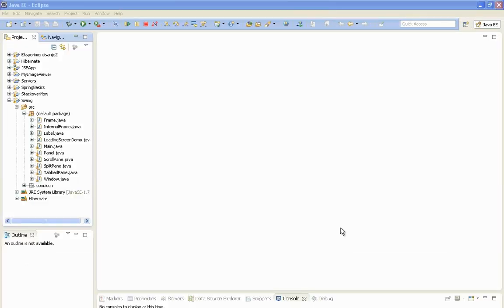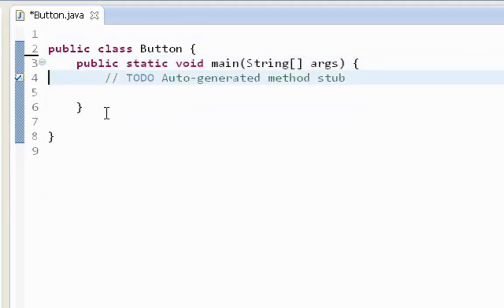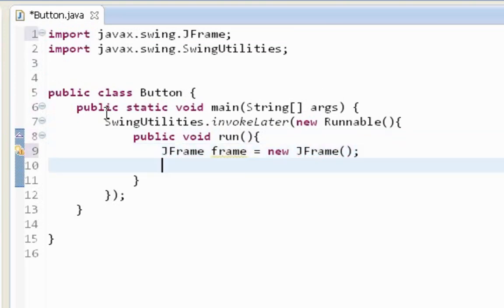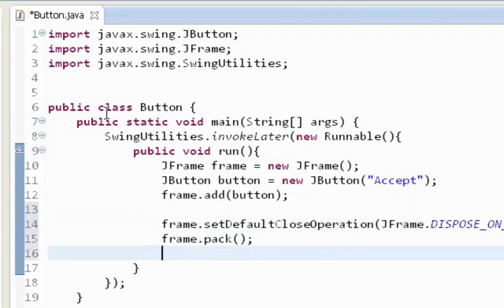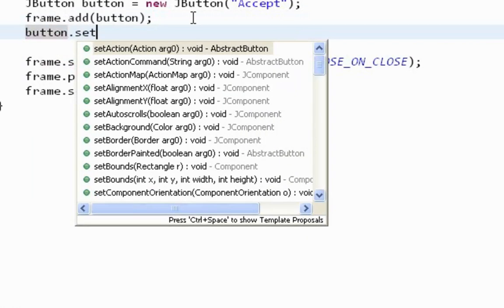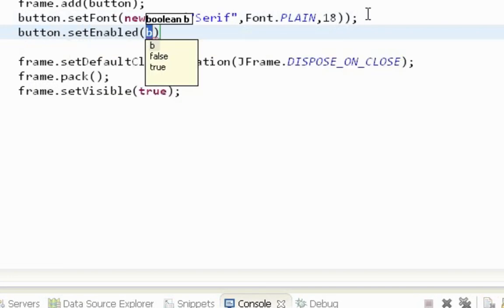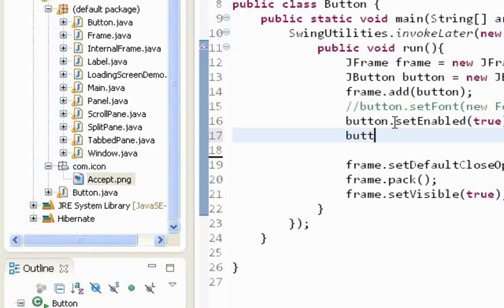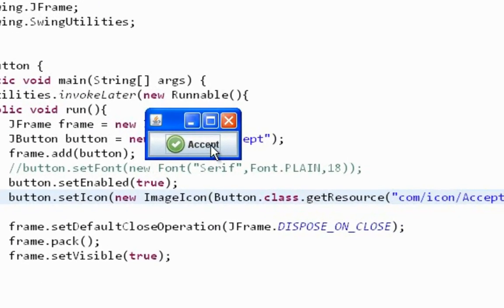Java swing GUI tutorial #9: JButton